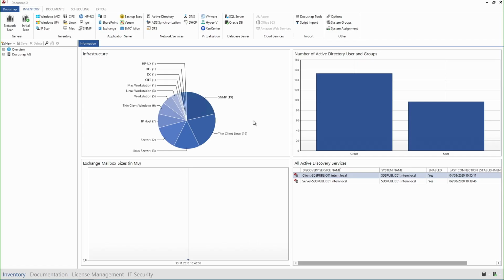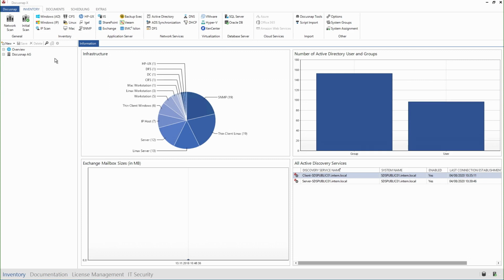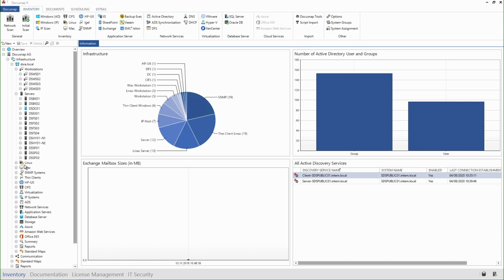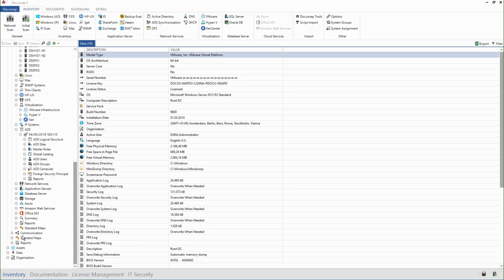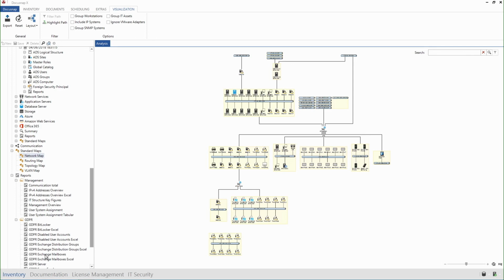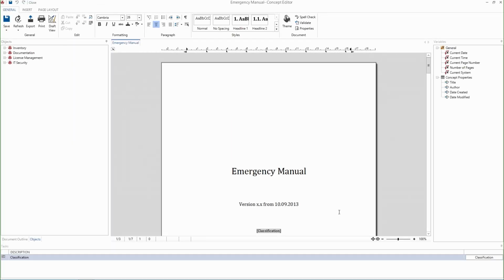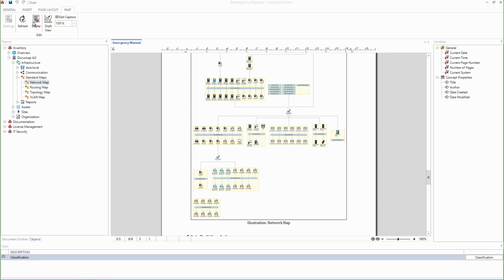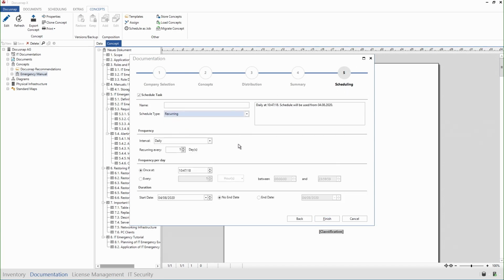Video Tutorial: IT Documentation Template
An IT documentation template is only half the battle. Since there can be no universally valid template, because every company and every IT is different, manual creation is very, very time-consuming. That's why we show you in this video how to automate the time-consuming inventory and documentation tasks with Docusnap and thus save valuable time.